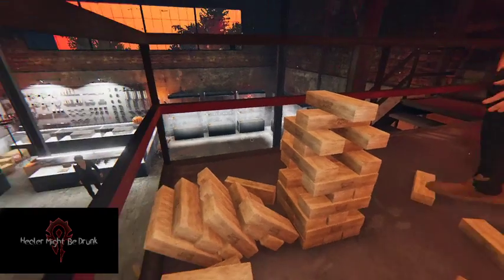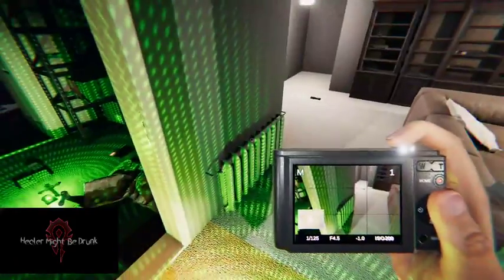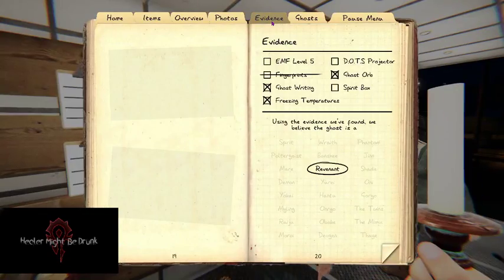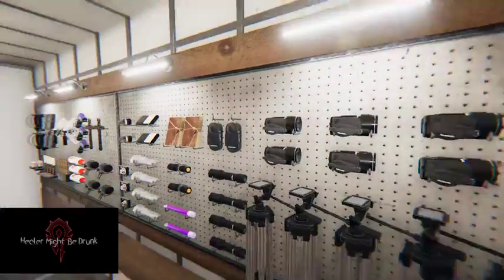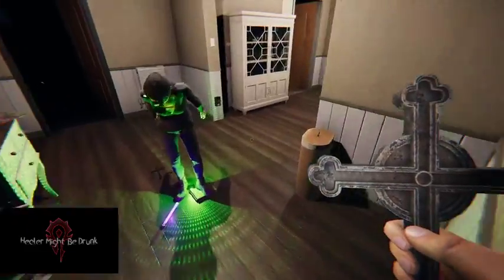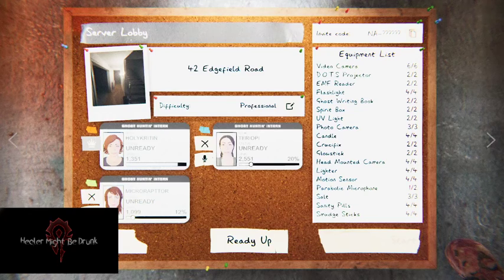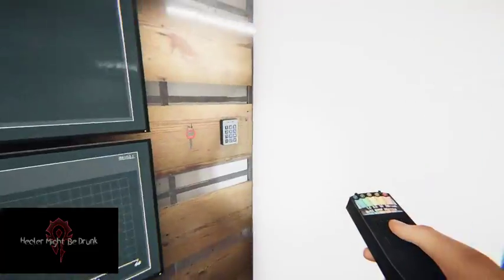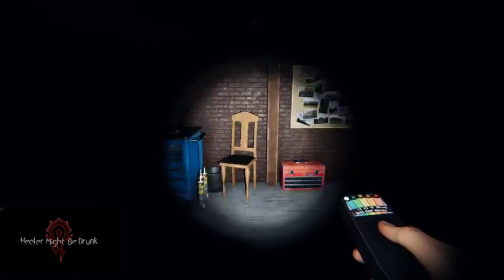Phasmophobia Halloween Fun! Brought in a new player, and he didn't scream a single time :(